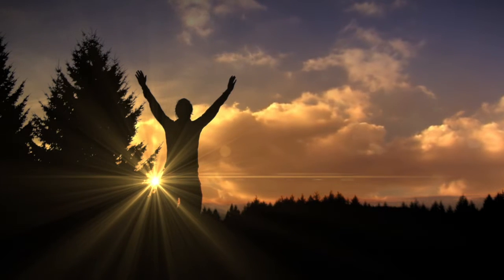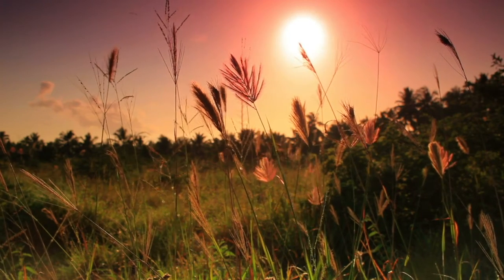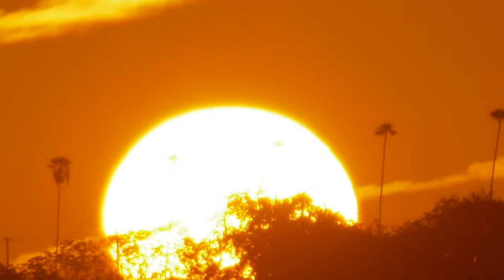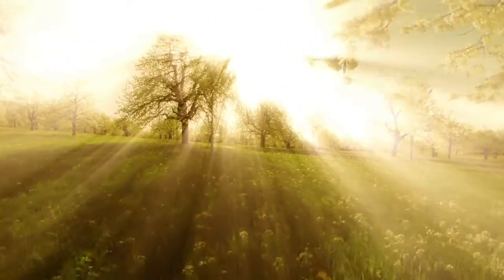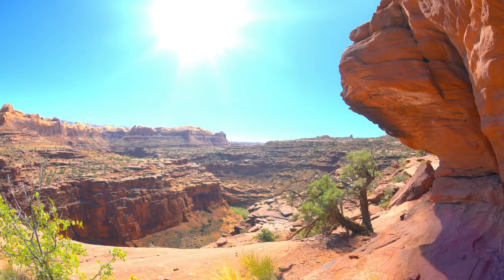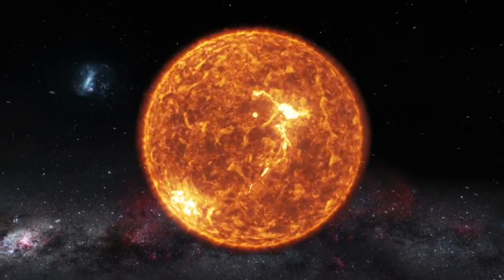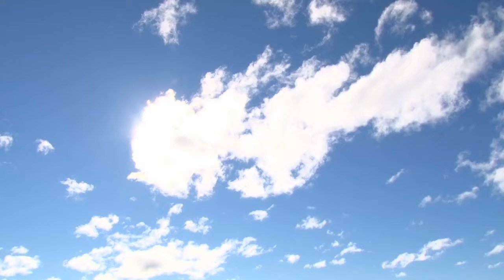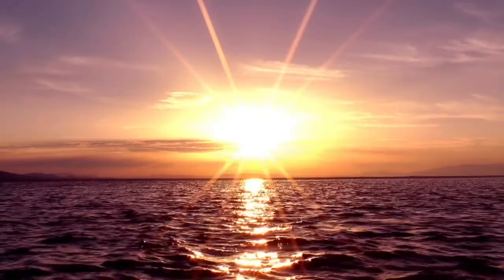Facts About The Sun For Kids | Educational Videos For Kids About The Sun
Facts about the sun for kids is a great educational videos for kids.

 Today we are going to learn all about the sun, what it does, and how it works, as well as why it’s so  important to our daily lives as well as the planets.

The Sun is a star made of burning gas. It is closer to us than any other star. The Sun gives life to the Earth. If there was no sun the Earth would have no life , almost like a frozen wasteland, in order for there to be any life at all we need the suns energy.

The Sun controls our seasons. It controls how and when food grows. It even controls when we are asleep and awake. The Sun is the largest thing in our solar system. It makes up 98 percent of the matter in the solar system. Because of its size, it has a strong gravitational pull. It keeps the Earth, the stars, the moons and the other planets in line. Without the gravity of the Sun, the Earth would go spinning off into space. The Sun is over 4.5 billion years old. I

Compared with the billions of other stars in the universe, the sun is unremarkable. But for Earth and the other planets that revolve around it, the sun is a powerful center of attention. It holds the solar system together; provides life-giving light, heat, and energy to Earth; and generates space weather.

The temperature of the Sun is around 10,000 degrees Fahrenheit. The inner core is much hotter. To put this in perspective, a day of 90 degree weather feels hot to us. Water boils at 212 degrees.

The Sun’s light reaches the Earth in eight minutes. This is known as the speed of light.

Don’t look directly at the Sun, which can hurt your eyes. Scientists study the Sun through special filtered telescopes.

The atmosphere of the Sun is composed of three layers: the photosphere, the chromosphere, and the corona. Skip to 2:50

The photosphere is the lowest layer of the sun's atmosphere, and emits the light we see. It is about 300 miles (500 km) thick, although most of the light comes from its lowest third. Temperatures in the photosphere range from 11,000 F (6,125 C) at the bottom to 7,460 F (4,125 C) at the top. Next up is the chromosphere, which is hotter, up to 35,500 F (19,725 C), and is apparently made up entirely of spiky structures typically some 600 miles (1,000 km) across and up to 6,000 miles (10,000 km) high.

After that is the transition region a few hundred to a few thousand miles thick, which is heated by the corona The corona runs far hotter than the photosphere, hitting temperatures of more than a million degrees Fahrenheit. How the corona gets so hot remains a scientific mystery,.

 So how old is the sun:
Scientist believe the sun is 4.5 billion years old. It is a relatively young star, part of a generation known as Population 1.It is about halfway through its lifetime.

Now for a few Facts about the distance of Sun from Earth
It is closer to earth than all other stars. It is approximately 391 times as far away from earth as the moon. The suns distance from the earth changes at different points during the year.The sun is 30,000 light years away from the center of The Milky Way.

Like many energy sources, the sun will not last forever. It has already used up nearly half of the hydrogen in its core. The sun will continue to burn through the hydrogen for another five billion years or so, and then helium will become its primary fuel. At that point, the sun will expand to about a hundred times its current size, swallowing Mercury and Venus—and maybe Earth. It will burn as a red giant star for another billion years and then collapse into a white dwarf star.

Or skip to our favorite Sun Joke on 6:40